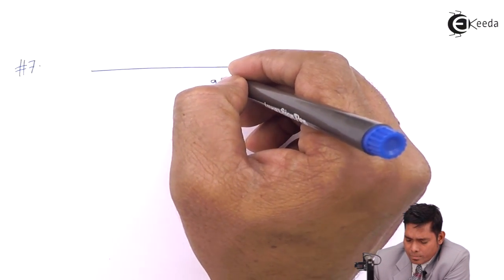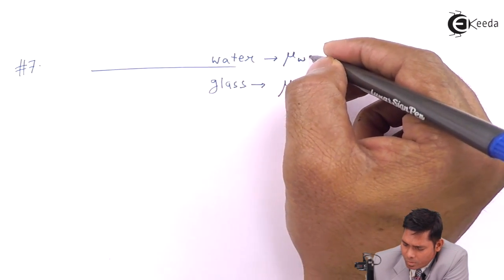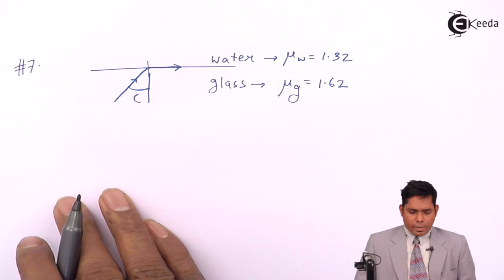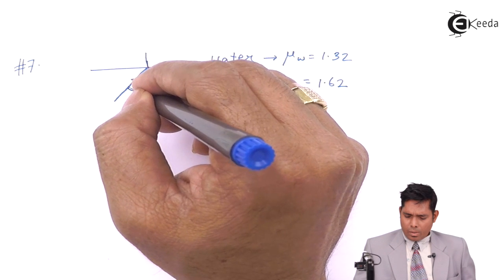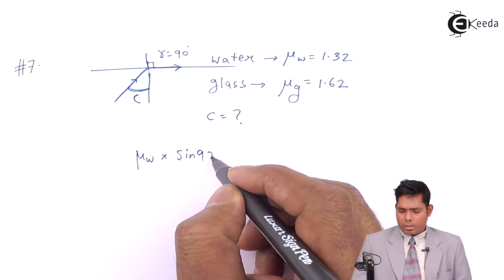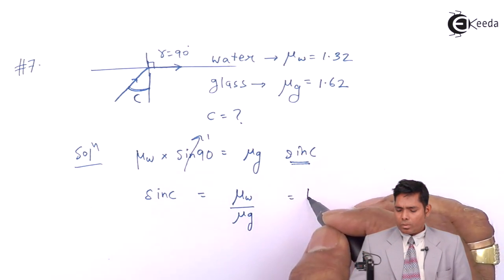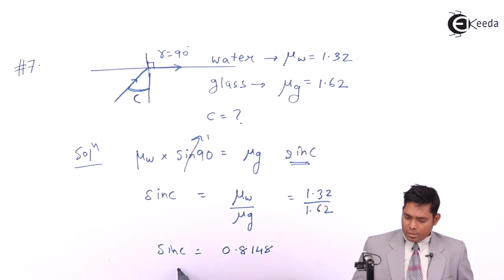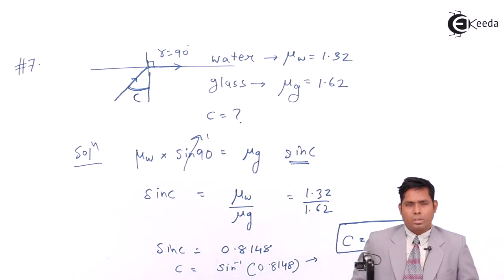Critical angle - Numerical 2 - Refraction Of Light - Physics Class 11 - HSC - CBSE - IIT JEE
Video Lecture on Critical angle - Numerical 2 from Refraction Of Light chapter of Physics Class 11 for HSC, IIT JEE, CBSE & NEET.

Happy Learning : )